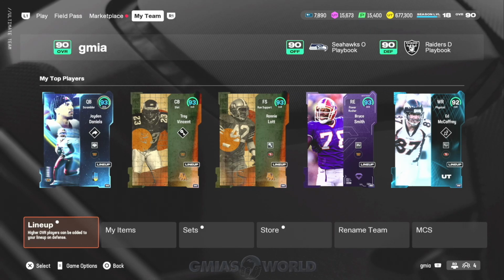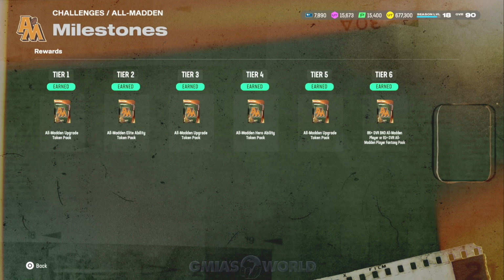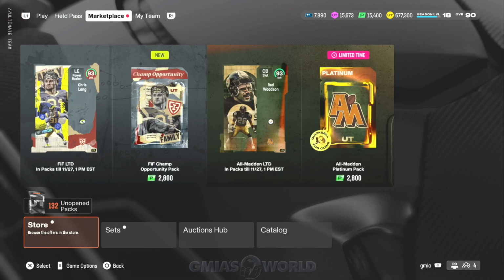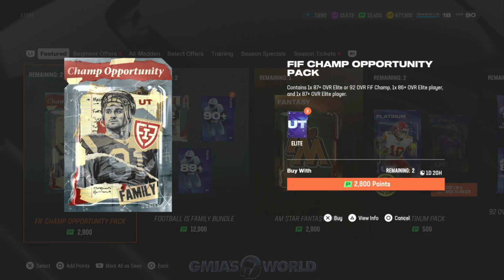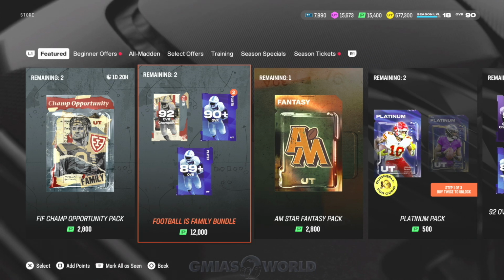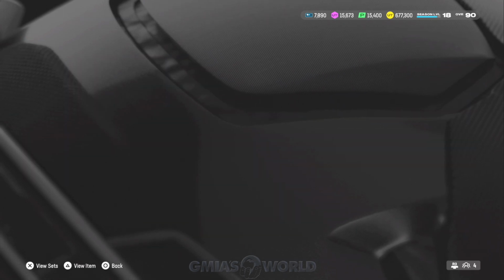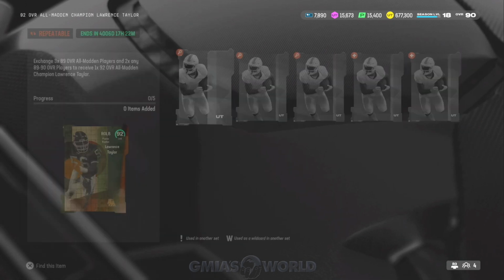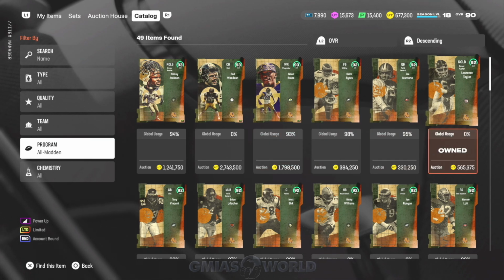NEW Instant FREE 92 OVR AM glitch + JOHN MADDEN LT glitch + xp boost glitch in mut 25 madden nfl 25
how to level up fast now in season 4 madden nfl 25! learn new tips & tricks!
(Bonus Free Tips) How to level up fast in Madden 24 Ultimate Team
- Complete milestones
- Do daily sets
- Play the auction house
- Complete promo objectives